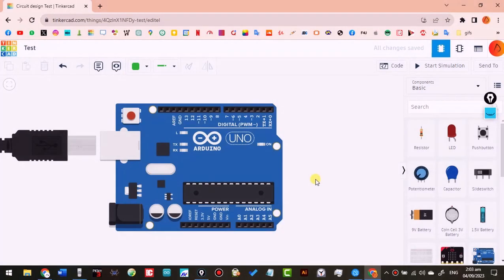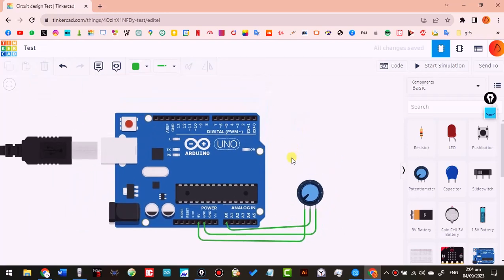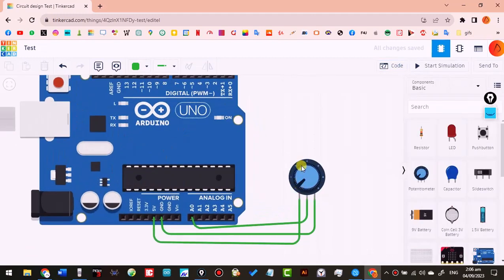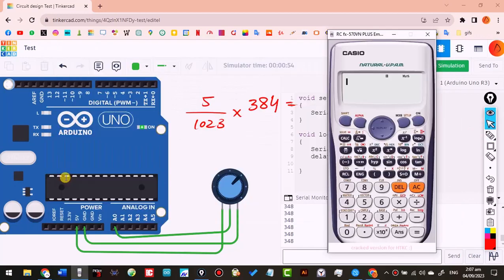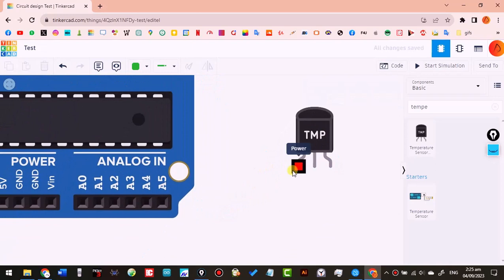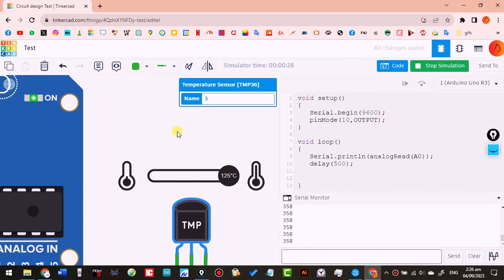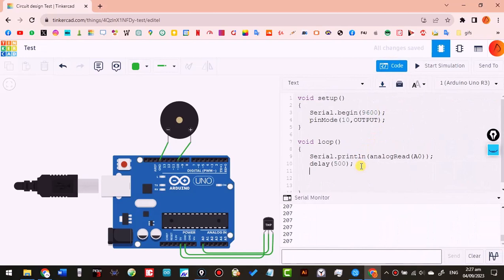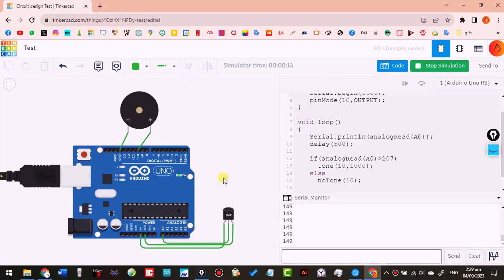7. Analog Inputs